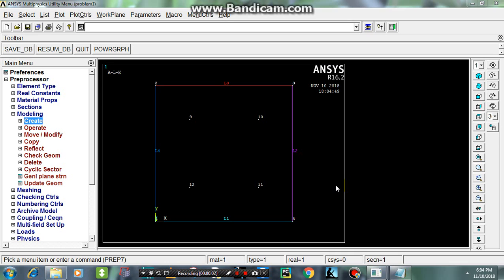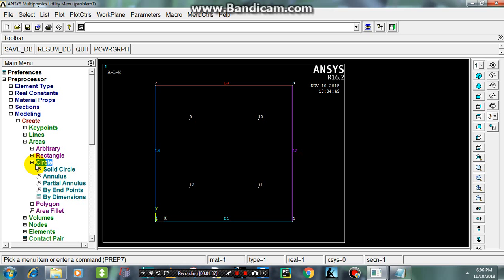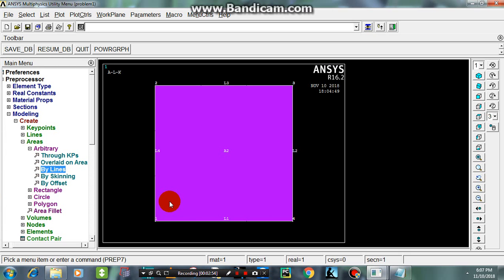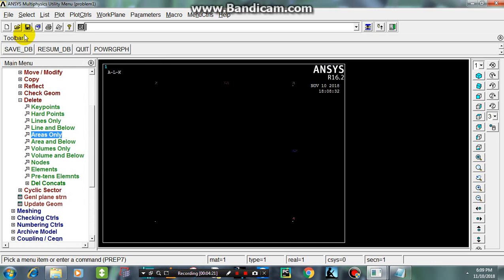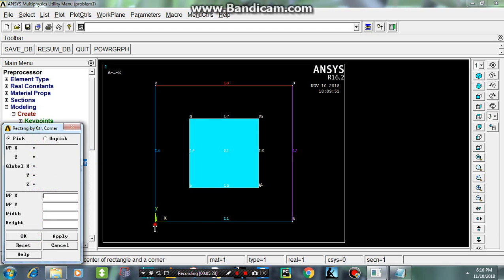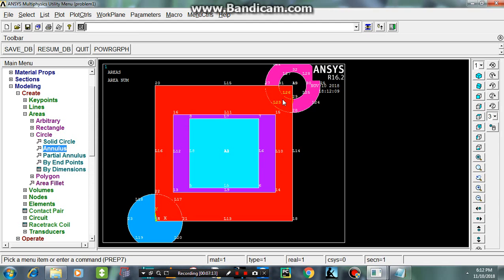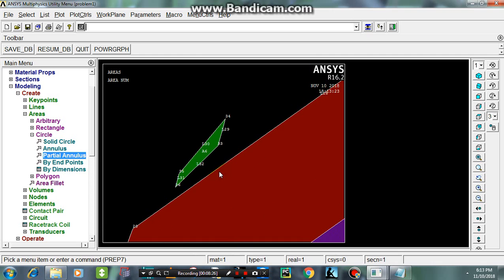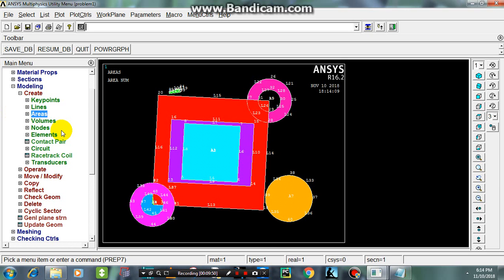Geometric creation part 3 using ANSYS APDL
i have explained different options of creating areas which is very useful wen we are dealing with modelling.